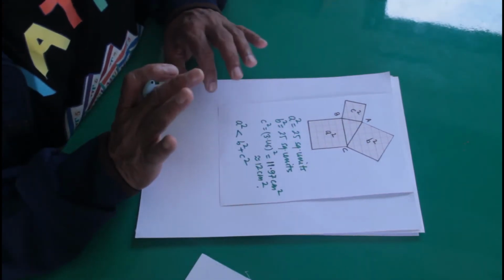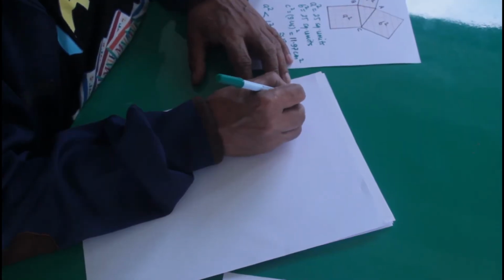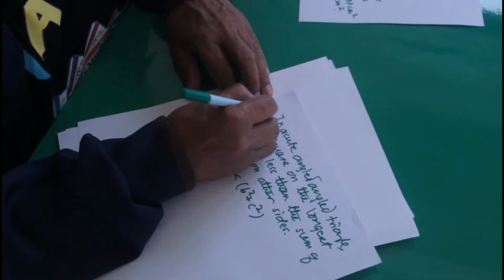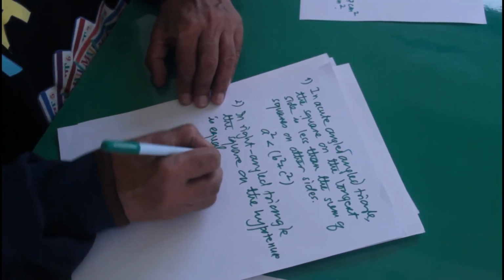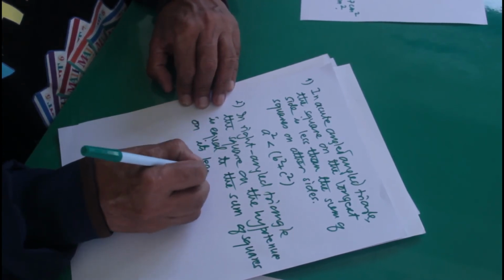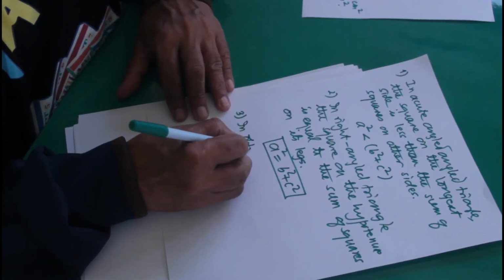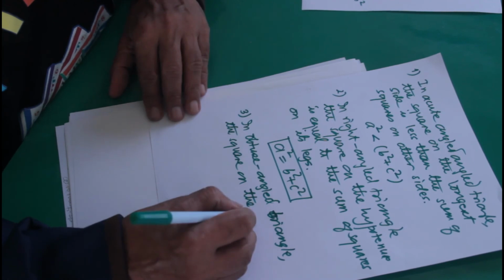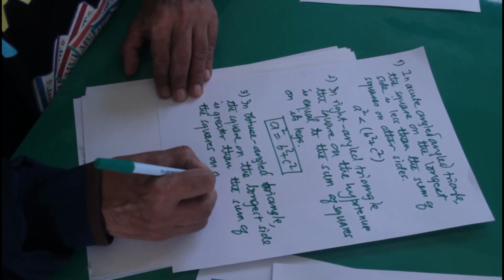Pythagoras Theorem further explorations in math art studio.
In this video, we explore further into the Pythagoras theorem and see how the relationship between the squares on the sides of a triangle change when we take other triangles like obtuse and acute angled triangles.
I hope you enjoy learning mathematics, and my videos are helpful to all math lovers.